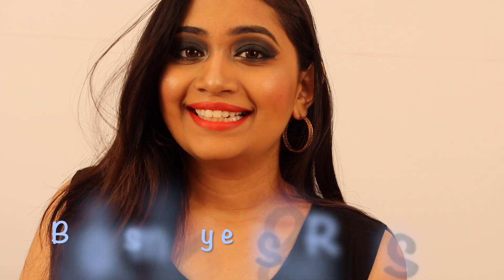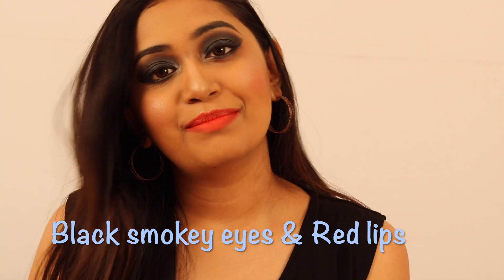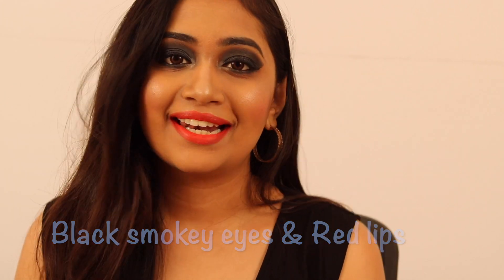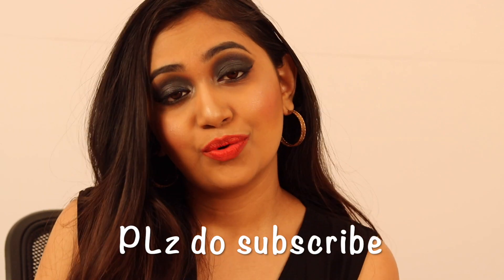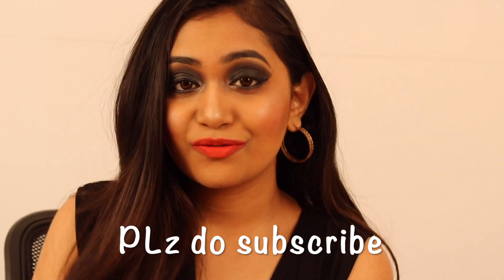Black Smokey eyes & Red Lips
Hey everyone I ve done a black smokey eyes using a simple technique
xoxoxo Madhu :)